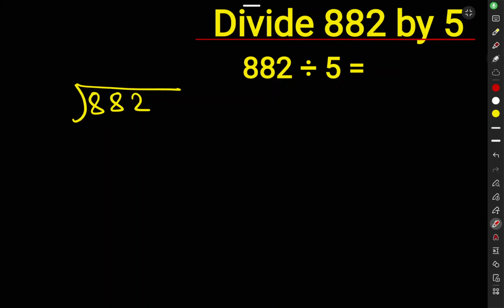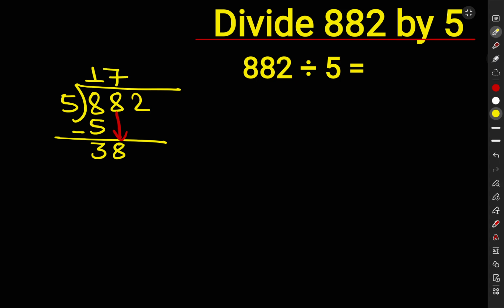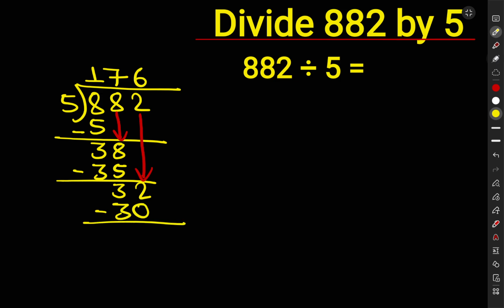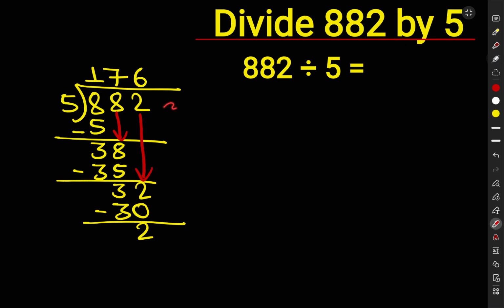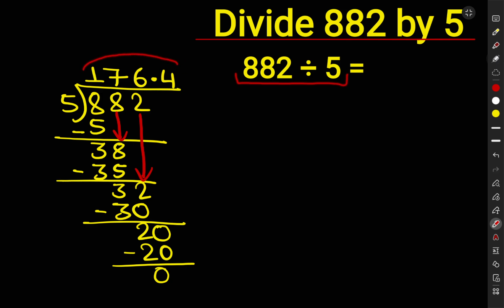882÷5 Divide 882 by 5 (Long division Method)